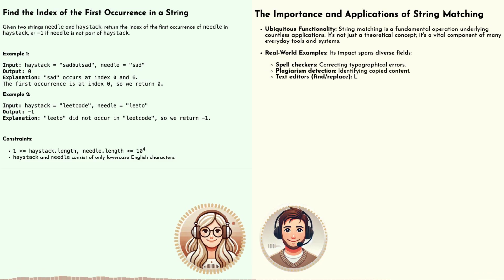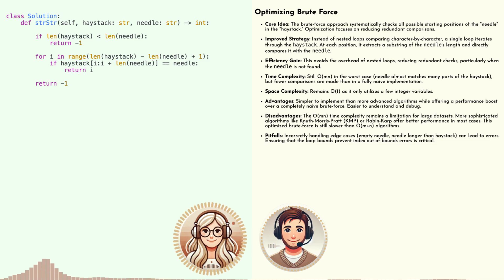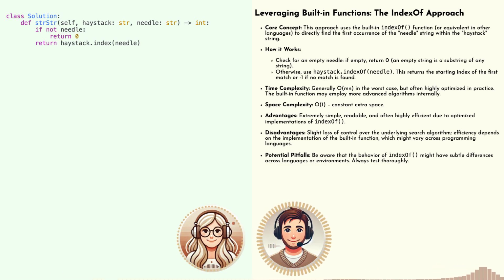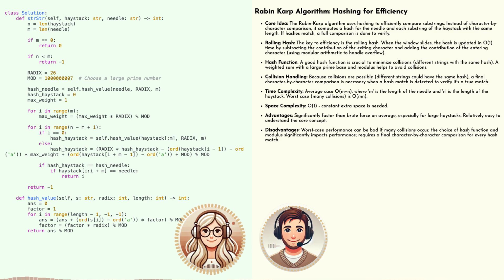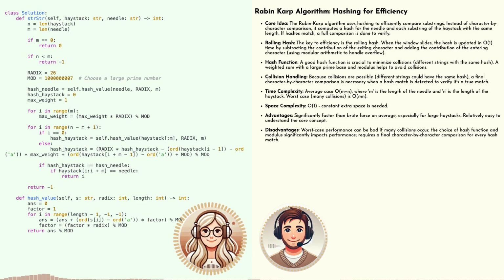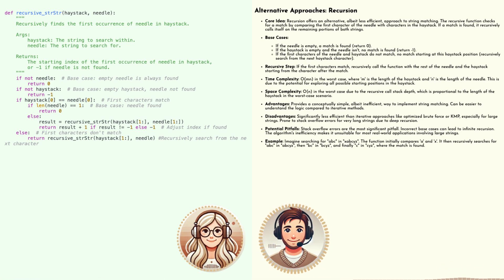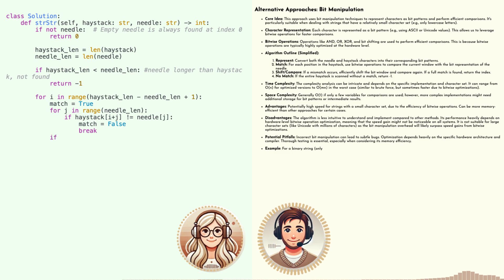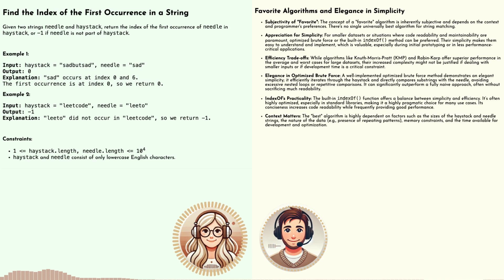String Matching Algorithms: From Brute Force to KMP | Audio Podcast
🎧 Dive into the fascinating world of string matching algorithms! Learn how to efficiently find a "needle" within a "haystack" of text. Perfect for learning on the go!

🔍 We explore various techniques:
- Brute Force
- Optimized Brute Force
- Built-in index functions
- Rabin-Karp Algorithm
- Knuth-Morris-Pratt (KMP) Algorithm
- Recursive Approaches
- Regular Expressions
- Bit Manipulation

⏱️ Understand the trade-offs between speed and complexity, and discover the best algorithms for different scenarios. Learn the importance of code readability, maintainability, and practical trade-offs.

🚀 Whether you're preparing for tech interviews or just want to level up your coding skills, this episode is for you!

🔑 Key Concepts Covered:
- Time and space complexity analysis (Big O notation)
- Hash Functions
- Rolling Hash
- Prefix and Suffix Analysis
- Rolling Window Technique
- Bit Manipulation
- Recursive thinking

📝 Topics: Algorithms, String Matching, Data Structures, Coding Interview Prep

 ⏰ Timeline:

00:00 - Introduction to String Matching
00:14 - The Importance and Applications of String Matching
00:57 - Defining the String Matching Challenge
01:23 - Brute Force Approach: Understanding the Basics
02:50 - Optimizing Brute Force
04:00 - Leveraging Built-in Functions: The IndexOf Approach
06:38 - Rabin Karp Algorithm: Hashing for Efficiency
10:03 - Knuth-Morris-Pratt (KMP) Algorithm: Eliminating Redundant Comparisons
14:15 - Alternative Approaches: Recursion
16:23 - Alternative Approaches: Regular Expressions
17:36 - Alternative Approaches: Bit Manipulation
19:24 - Choosing the Right Algorithm: Trade-offs and Considerations
20:31 - Favorite Algorithms and Elegance in Simplicity
21:39 - Real-World Applications and Conclusion